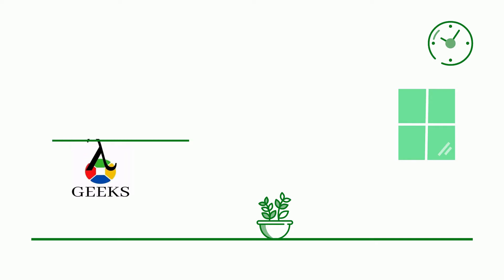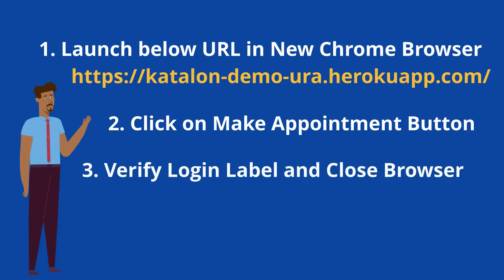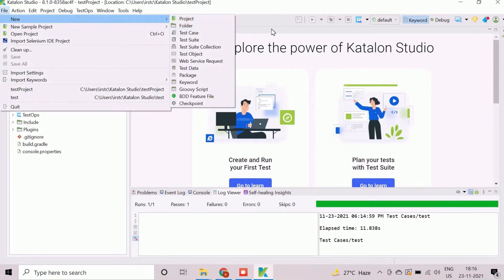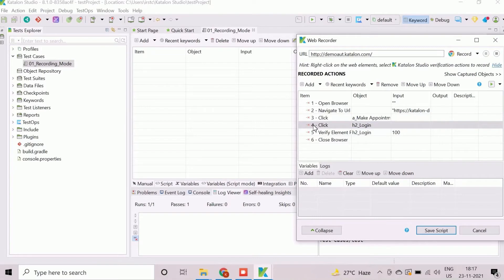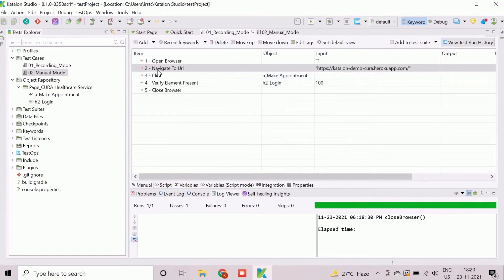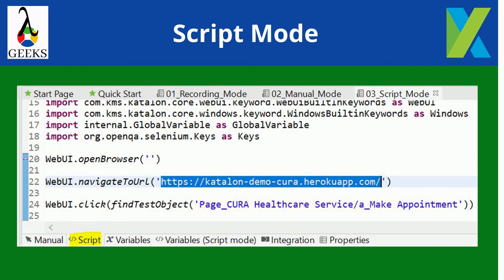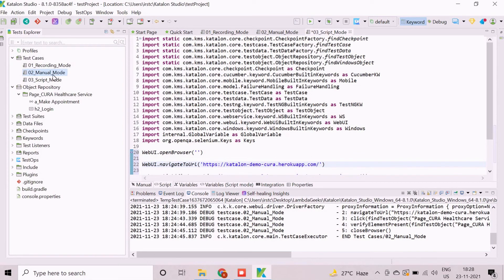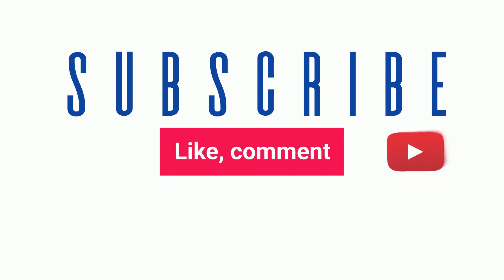Katalon Studio Tutorial-Part-4-TestCase-Creation-Modes